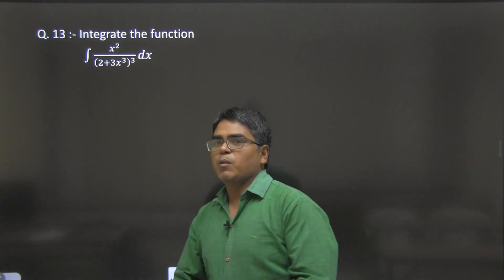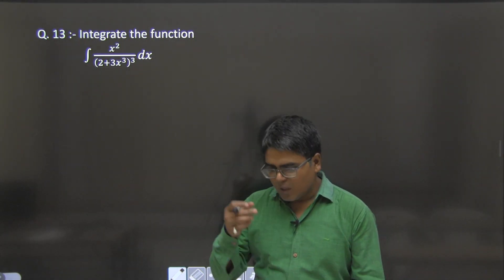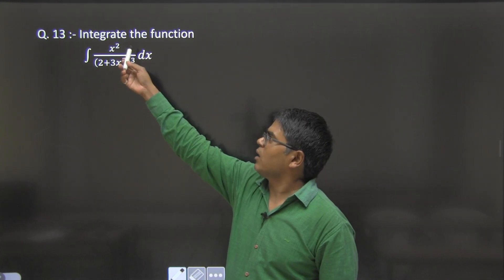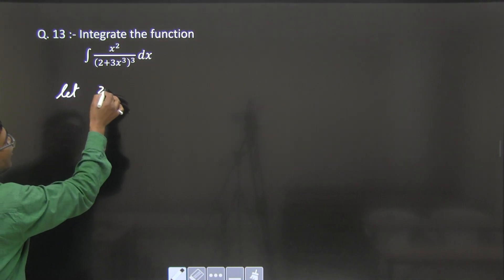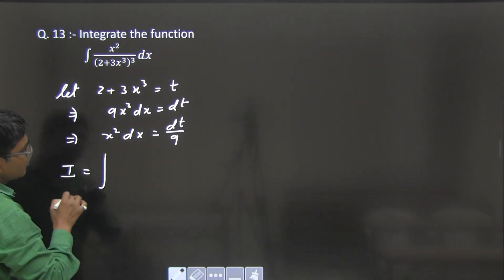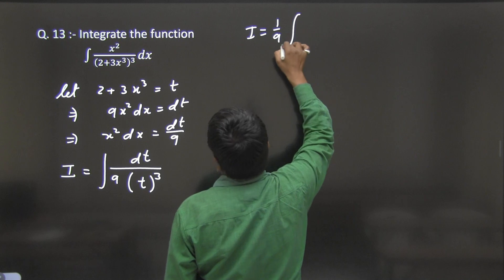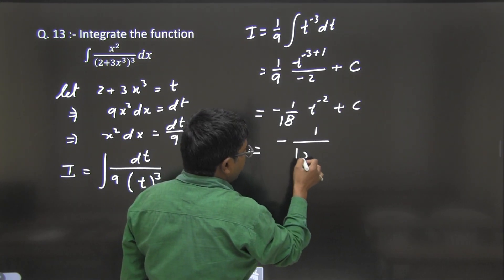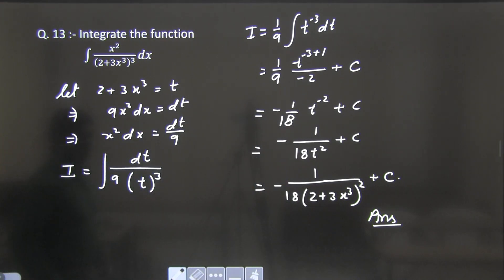Q. No. 13, Ex - 7.2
CLASS 12, NCERT, CHAPTER 7
INTEGRALS

video solution of question no. 13 of Exercise 7.2

Join
B L TUTORIALS
IX, X, XI, XII, IITJEE
By J K SIR

Address:
Gomti Nagar, Lucknow, UP, India

Join our telegram group for posting and asking doubts and queries.